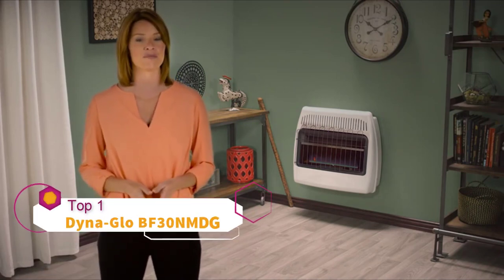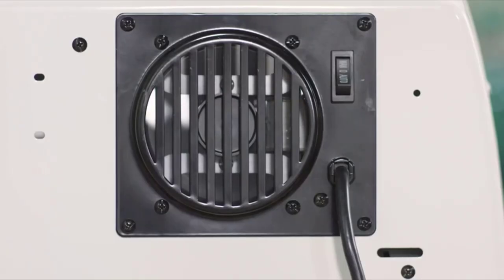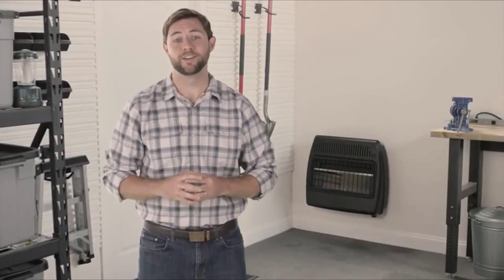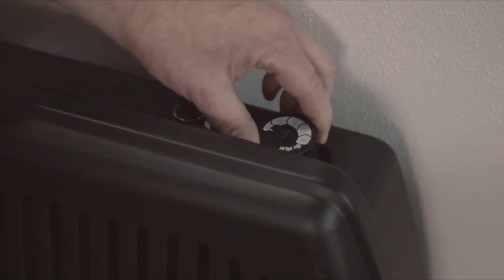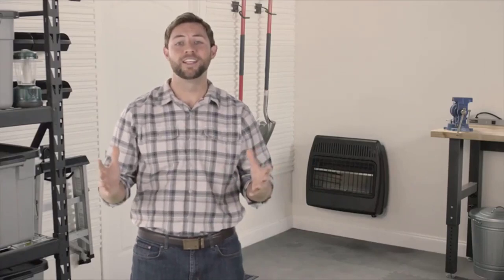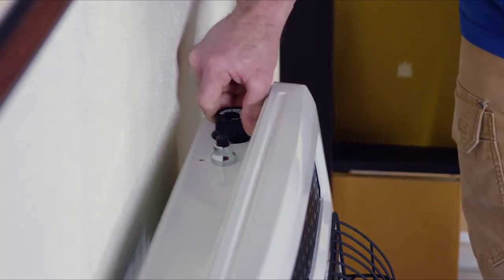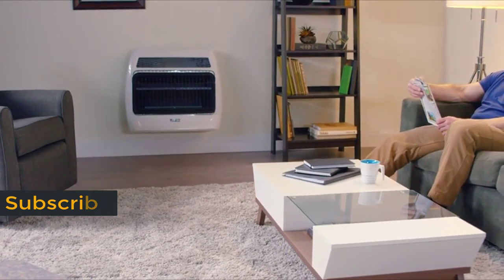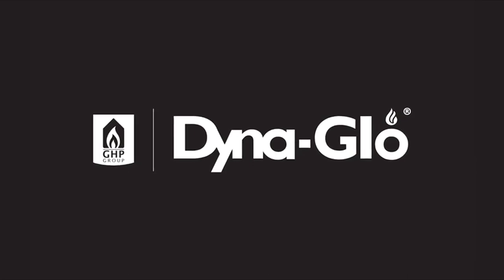Top 3: Natural Gas Garage Heaters 2024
➤ Best Natural Gas Garage Heater List:

1. Dyna-Glo Natural Gas Garage Heater

2. Dyna-Glo GBF30DTDG-2 Garage Heater
3. Dyna-Glo BFSS30NGT-2N Natural Gas Garage Heater

If you think about other best natural gas garage heaters, let us know and we will look at it as there are many other natural gas garage heater choices.